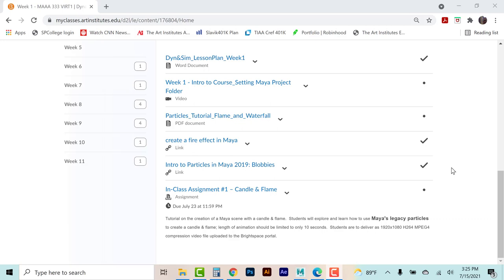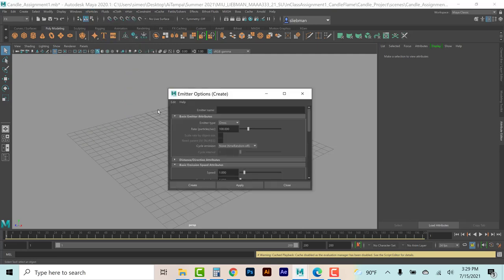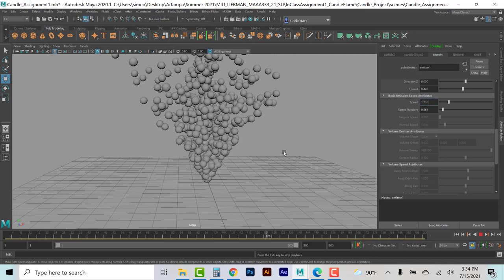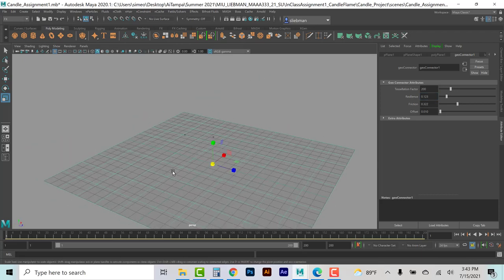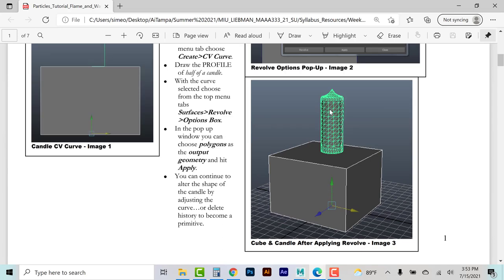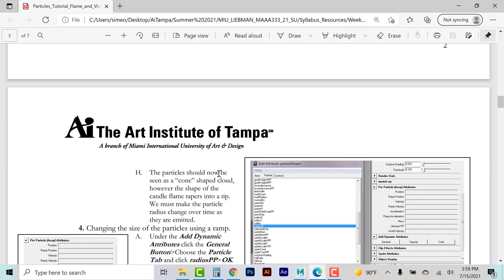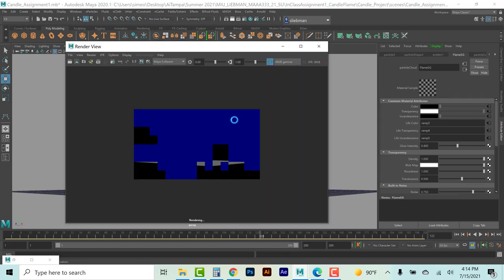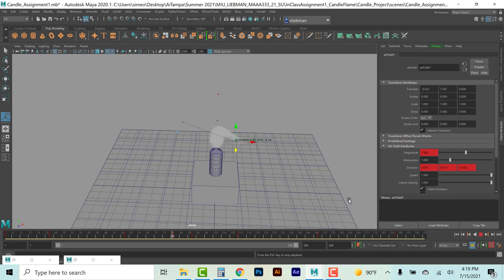Maya - Particles 101 - Candle Flame Tutorial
In this tutorial I discuss the Autodesk Maya Dynamics & Simulations Interface and tools: Using Legacy Particles to Create a Candle & Flame.